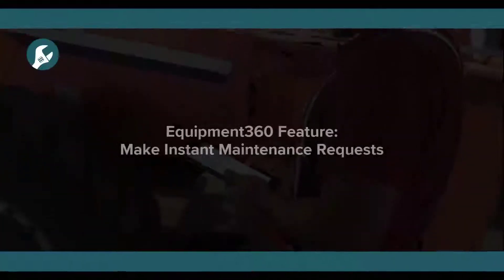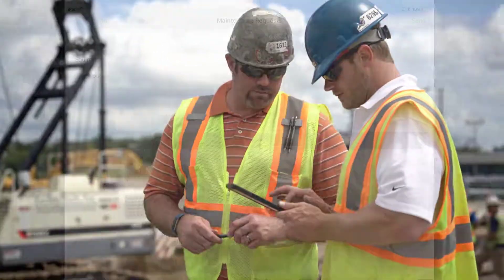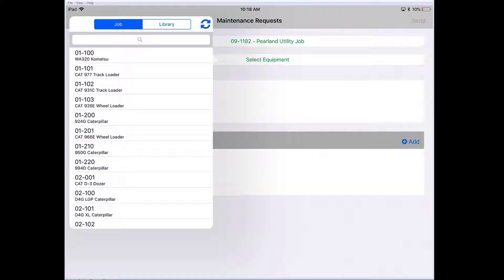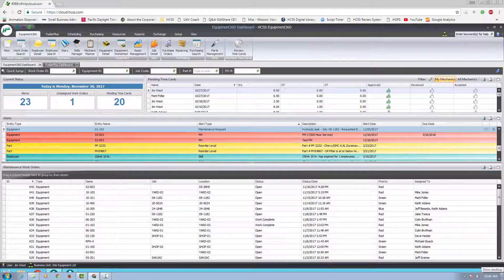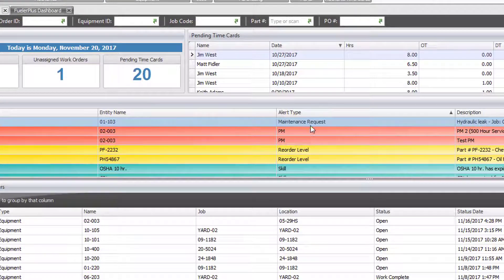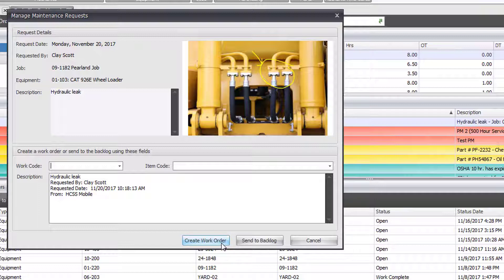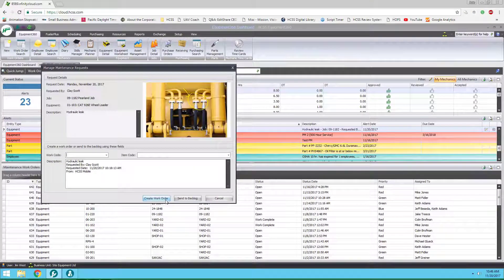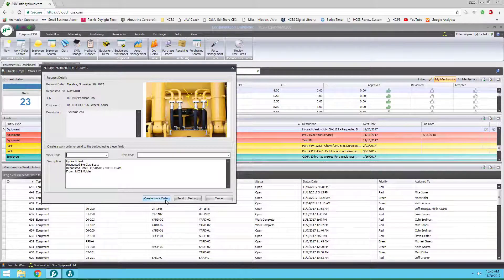Make Instant Equipment Maintenance Requests | HCSS Equipment360 Feature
One of the most useful features in Equipment360 is maintenance request. Maintenance request can help minimize equipment down time by letting your operators, foremen, and field mechanics submit equipment issues on the fly.